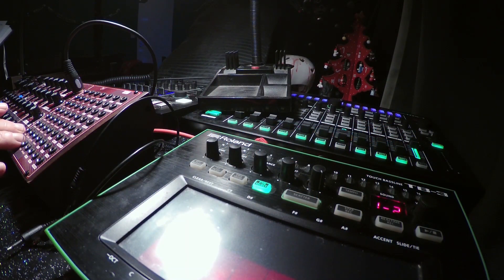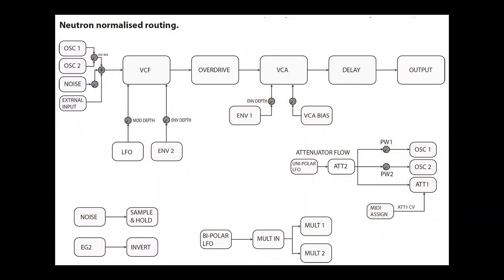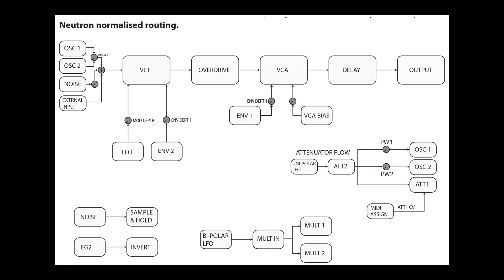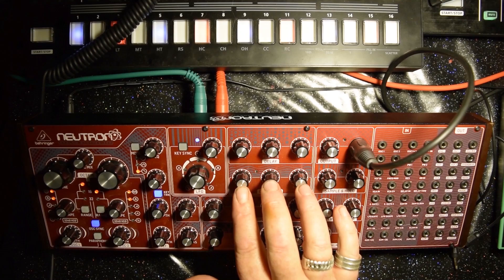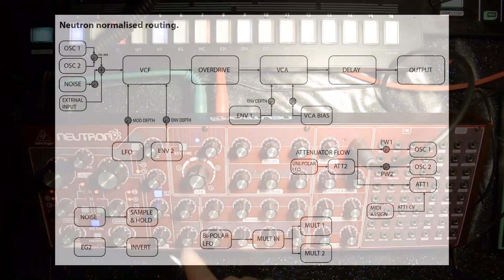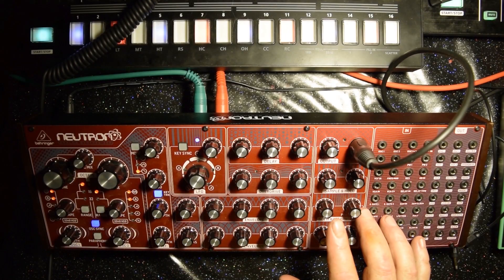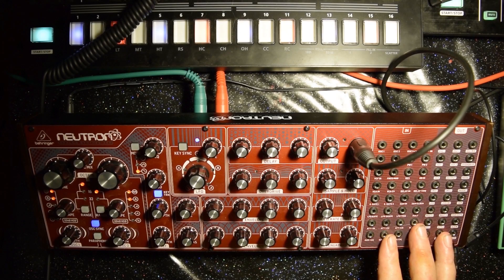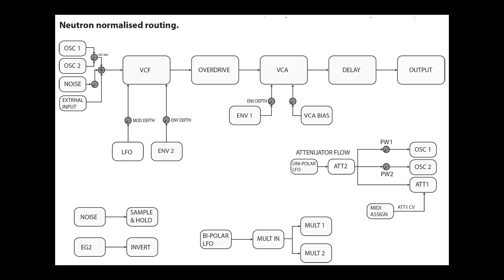Behringer Neutron Patchbay & Internal Routing Explained, How to use the Semi Modular Synth Patch Bay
Explanation of how the Behringer Neutron Semi-Modular's Patch Points affect its default internal routing and how to use it.
Using the Roland Aira TB-3 as an external Midi Sequencer and sending its audio through the Neutrons Audio (Ext) In and in turn through the Behringers Analog Bucket Brigade Delay.
Many Thanks.